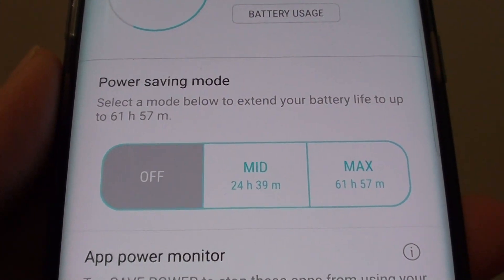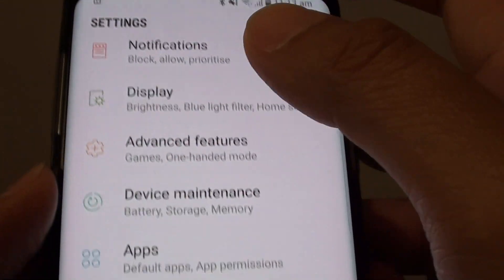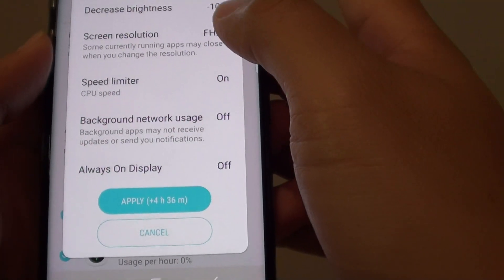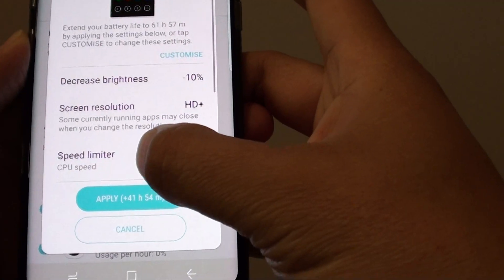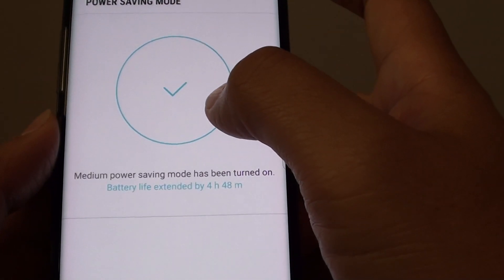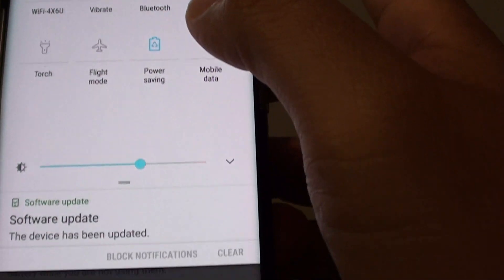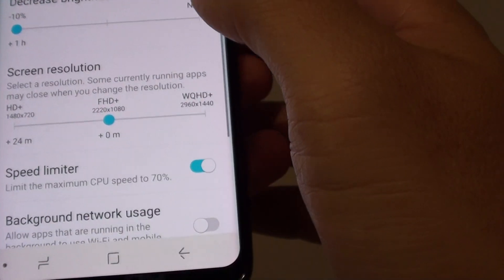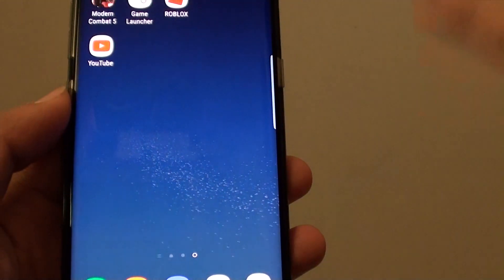Samsung Galaxy S8: How to Change Power Saving Mode to Mid / Max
Learn how you can change the Power Saving mode to Mid or Max on the Samsung Galaxy S8.